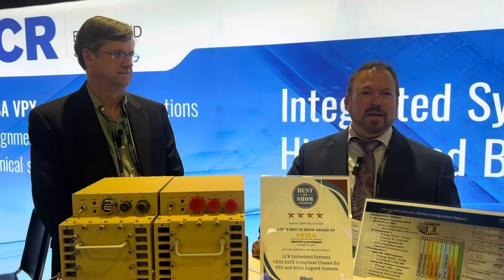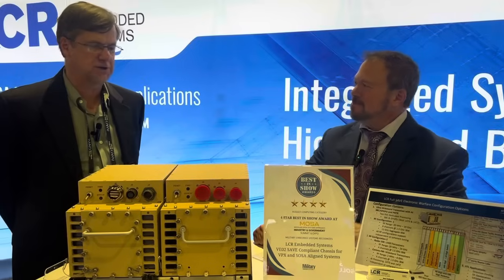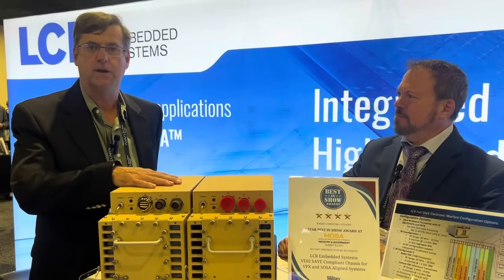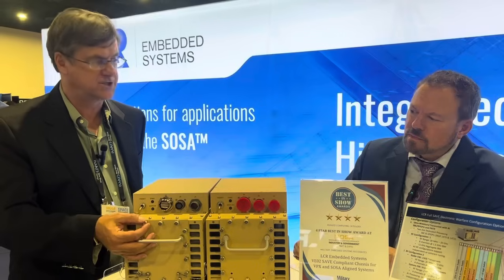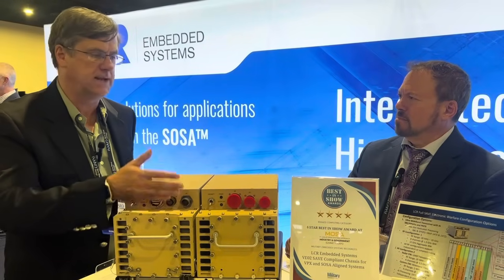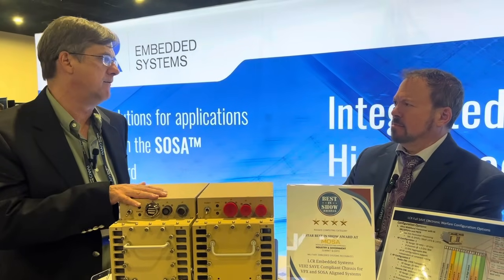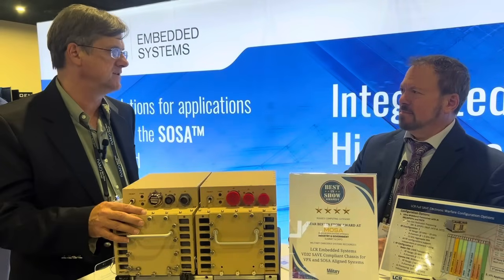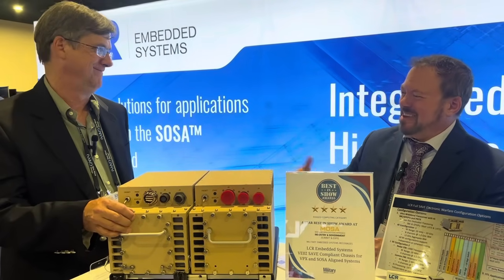LCR Embedded announces SAVE compliant chassis dual system at MOSA Summit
Bill Pilaud, Chief Solutions Architect at LCR Embedded, showcases the company’s new SAVE compliant chassis dual system at the MOSA Industry and Government Summit and Expo 2025. He talked to militaryvlogger Tom Varcie with Military Embedded Systems at the show in National Harbor.